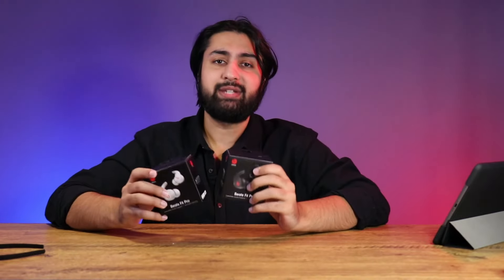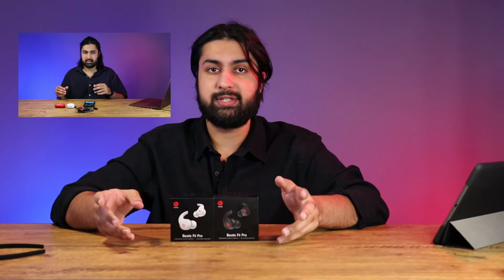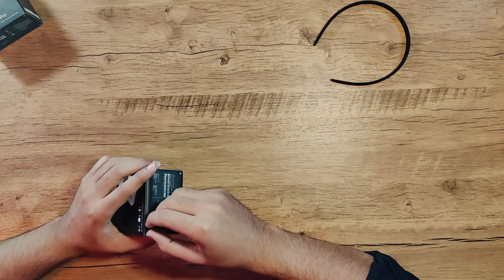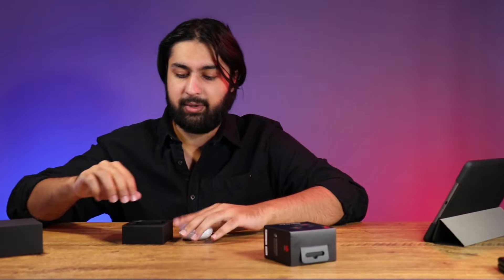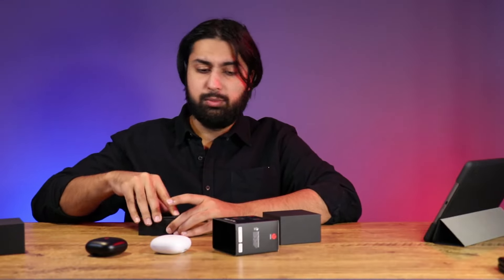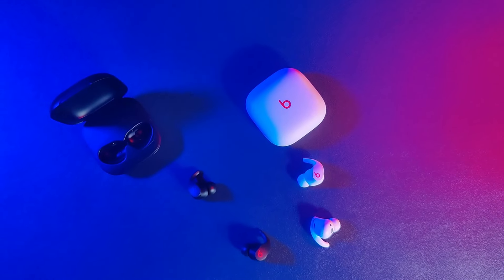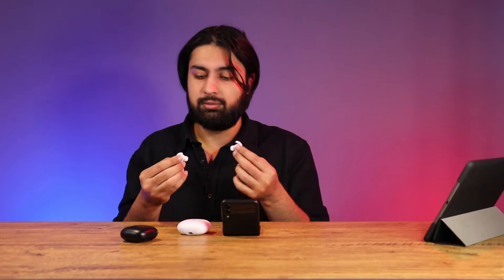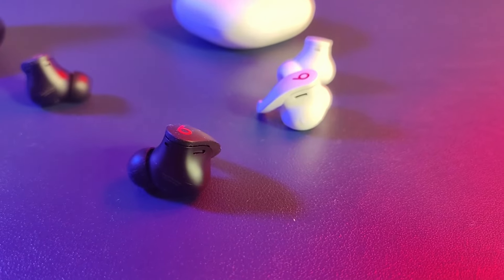BEATS FIT PROS UNBOXING AND REVIEW!!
Today we're unboxing and review the ALL NEW BEATS FIT PROS! We are looking at the BLACK and the WHITE colorways!

That's IT! Winner will be announced on my IG story on Thanksgiving Day (USA).